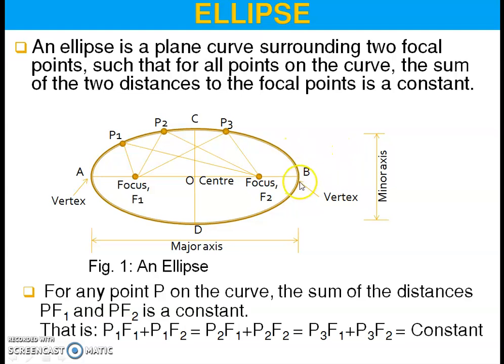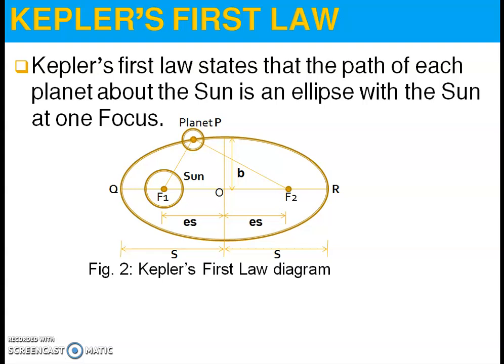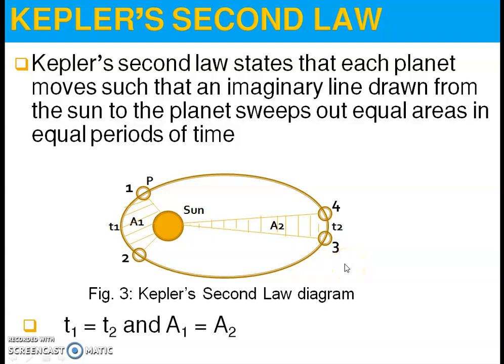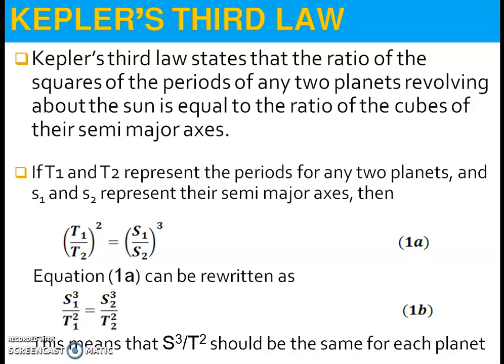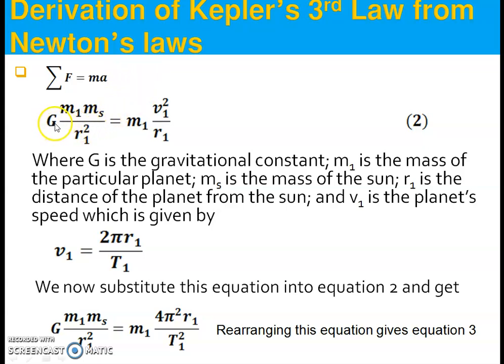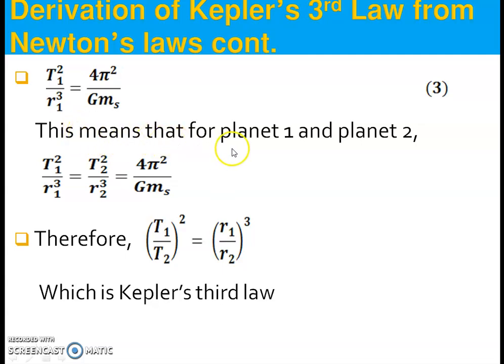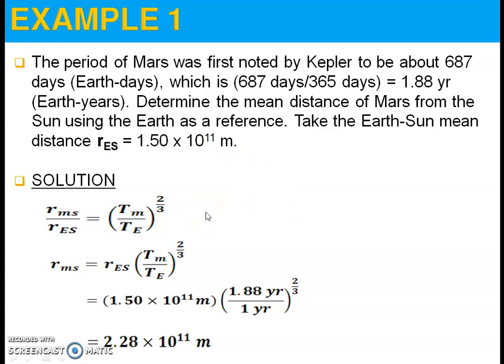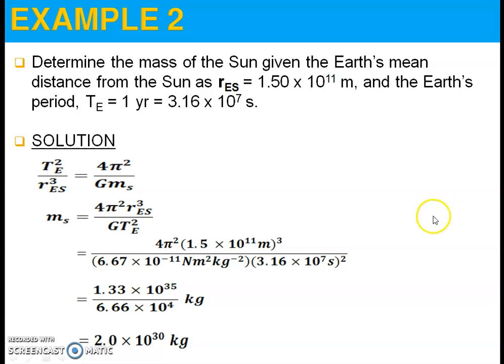PHY 101 KEPLER'S LAWS OF PLANETARY MOTION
PHY 101 KEPLER'S LAWS OF PLANETARY MOTION @AnthonyOhajianya